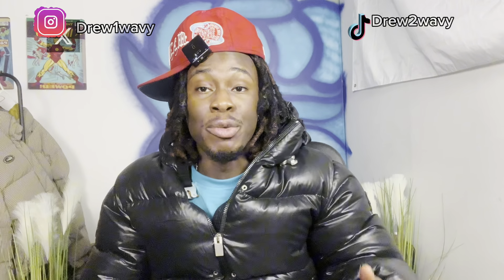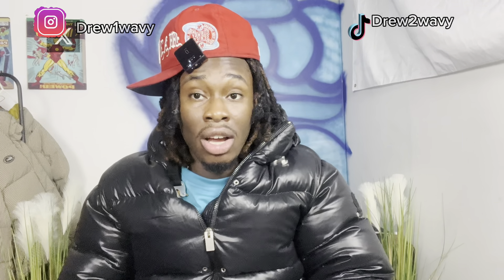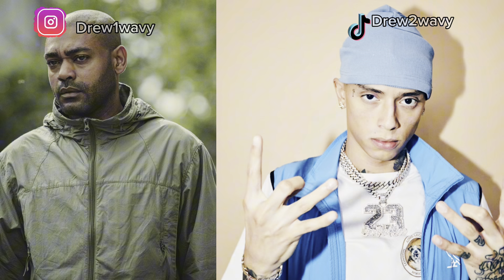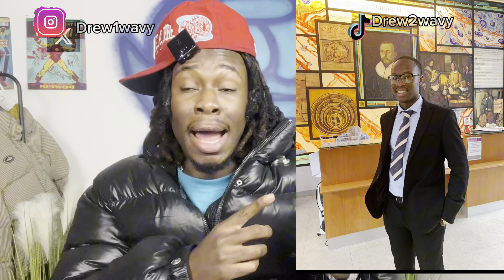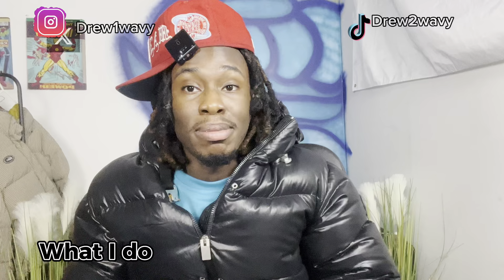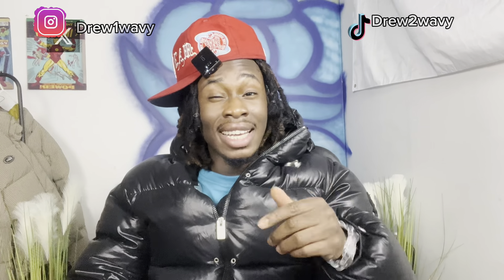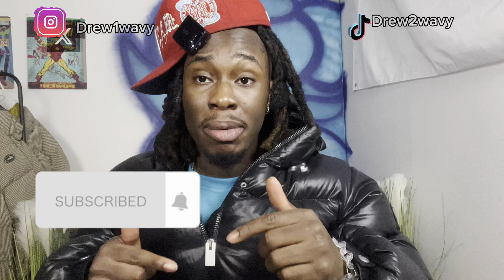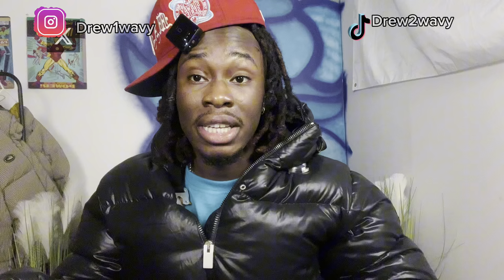How to never look bad in your fit pics